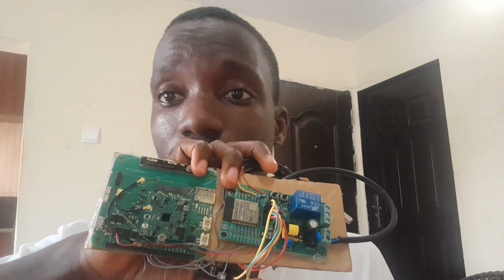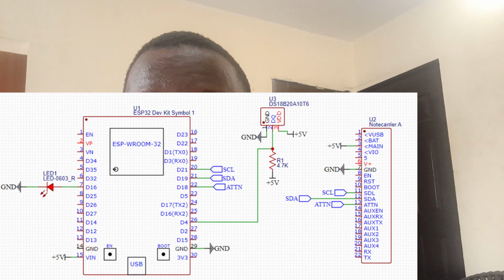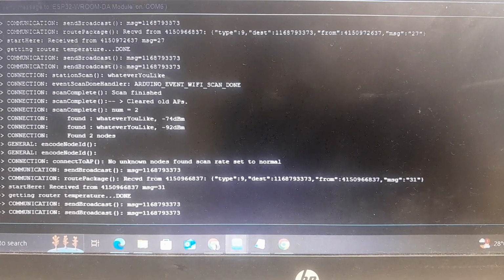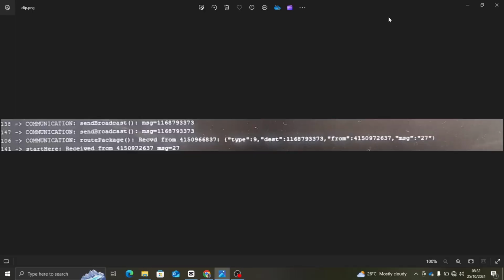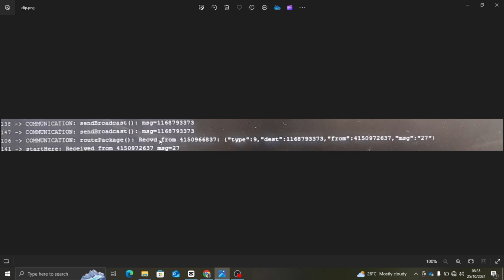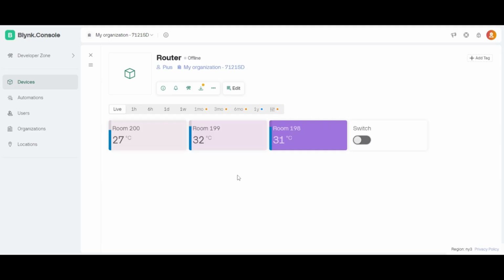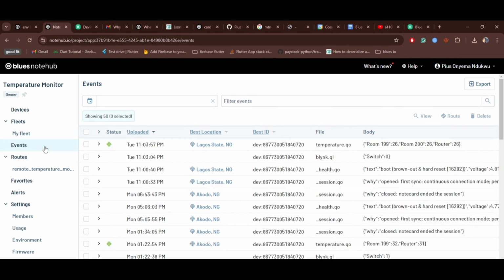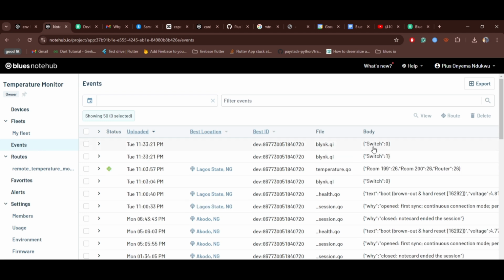Building-Wide Temperature Monitoring with ESP32, Blues Notecard, and Blynk UI!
A remote temperature monitoring system using @BuildWithBlues  Cellular Notecards, ESP32 microcontrollers, and the @blynk   IoT platform. It explores the challenges of traditional remote monitoring setups and introduces a solution that leverages mesh networking for extended range and scalability.

For step-by-step instructions on hardware setup, software configuration, and integration with Blynk for data visualization including troubleshooting tips for common issues.